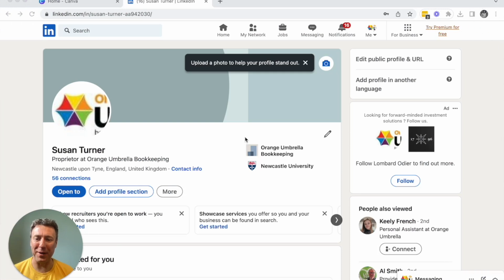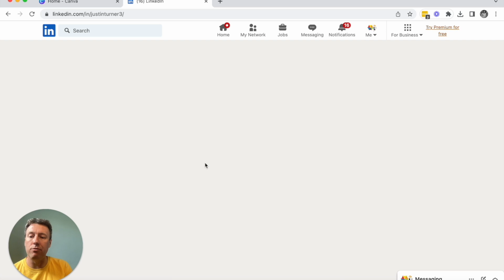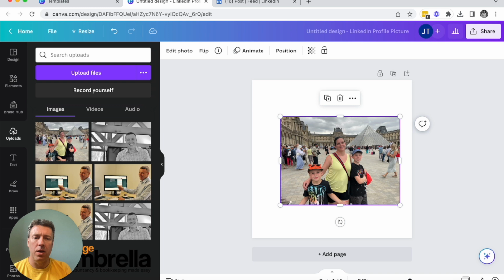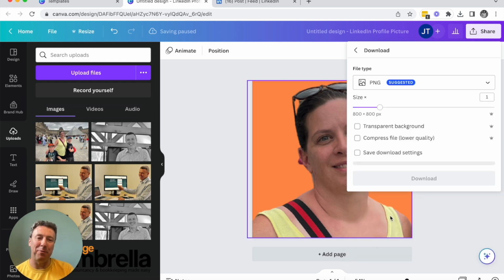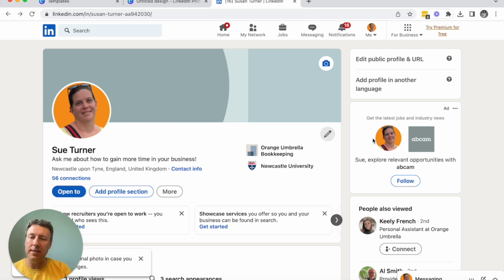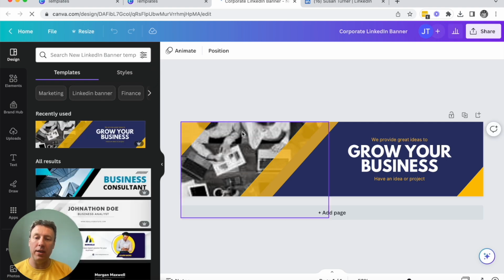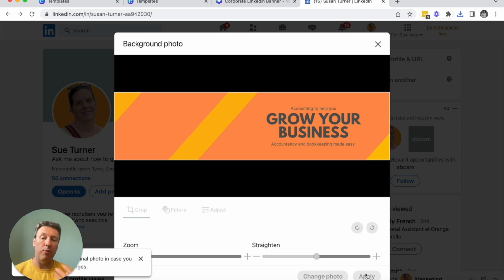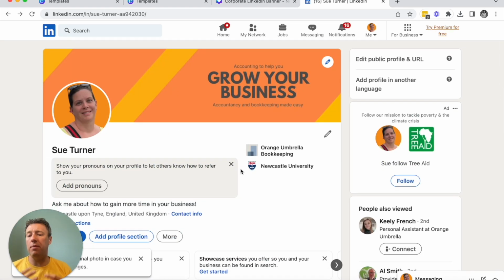How to Create a Professional LinkedIn Profile in 15 Minutes using Canva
In this tutorial, you will learn how to create a professional profile image and profile banner using Canva, as well as craft an attention-grabbing headline and friendly personal description for your LinkedIn profile. By the end of this video, you'll have a complete and compelling LinkedIn profile that will help you stand out from the crowd.